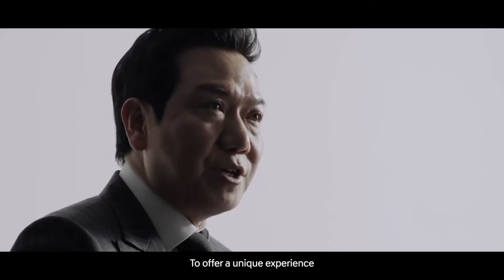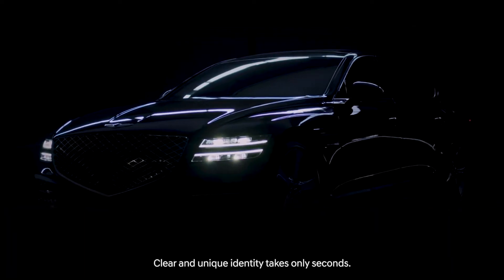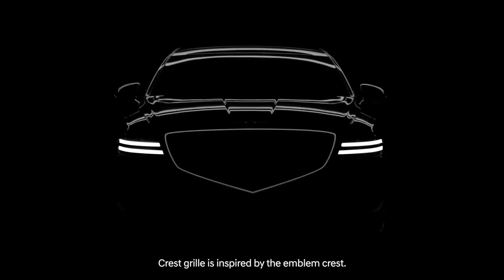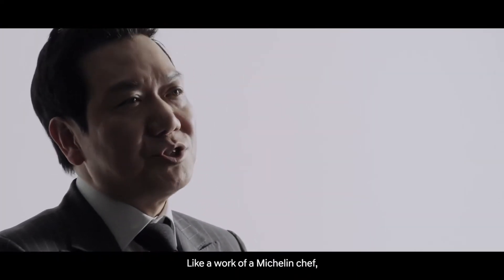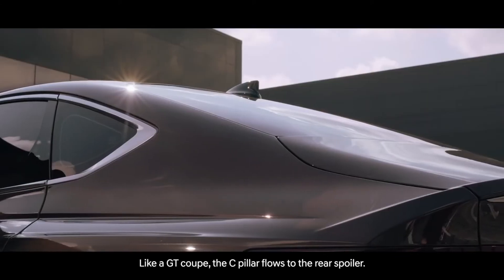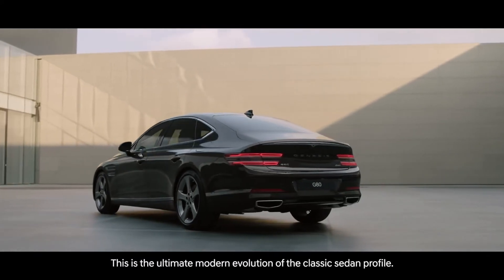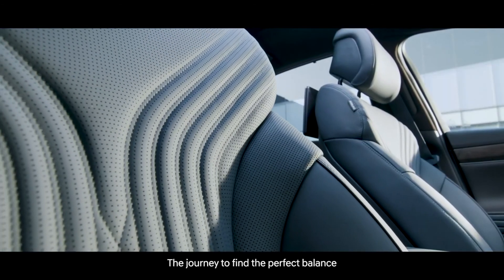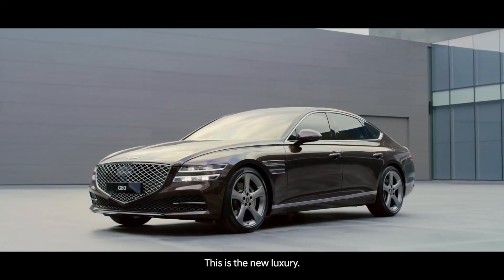2021 The All-New Genesis G80 I Design Story (Commercial Ads TVC)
Go behind the sheet metal to see what inspired the design of the all-new Genesis G80. And what continues to push Genesis to be audacious, progressive, and truly distinct.

For more automotive related Commercial Ads, TVC, Walkaround!
CarPage